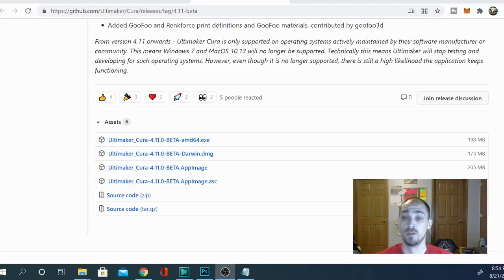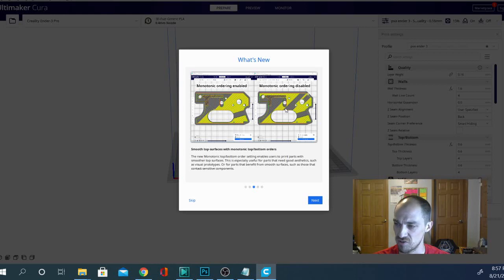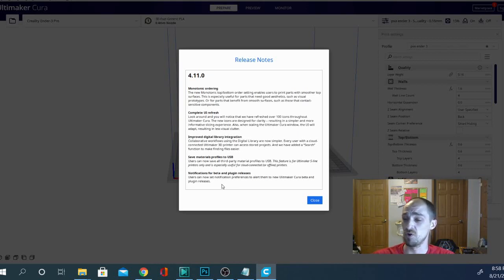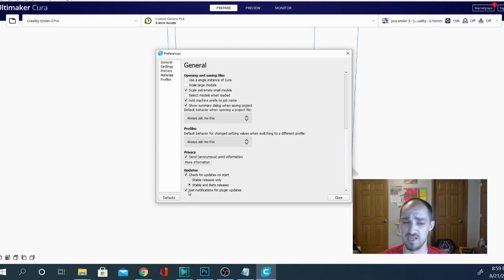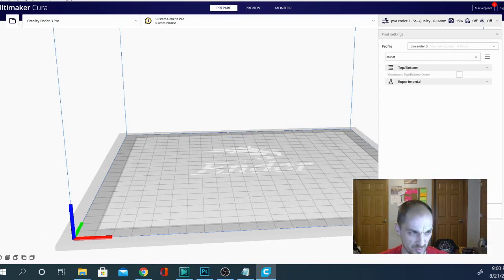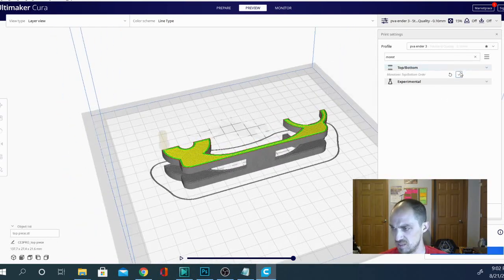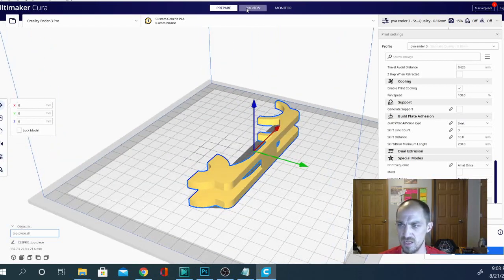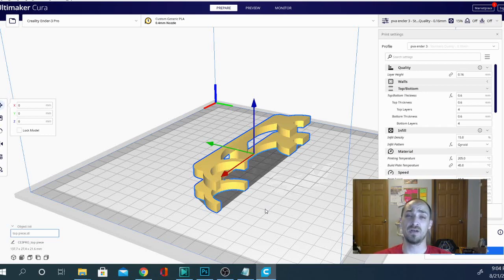Cura 4.11 - Beta Out Now! Monotonic Mode, and updated UI/Buttons!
this is the latest cura software beta! keep your old version. in version 4.11 there is a big update to the UI buttons, as well as an addition of monotonic fill for top and bottom surfaces, making smoother prints.

0x95F4EaB8A738F4F27e7c04aEe1E10C8E666C2D0c
31zvj8ybxVVTLw6nPvAHYqu3qDVhC1sRqk

SUPPORT TECHNIVOROUS 3D Printing:

become a channel member for youtube perks!

Technivorous
902 n Hughes